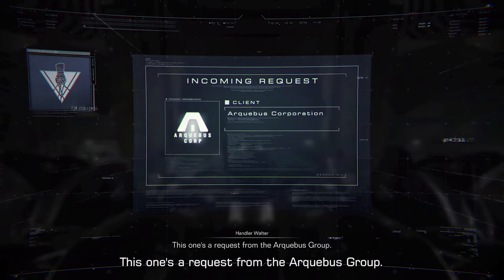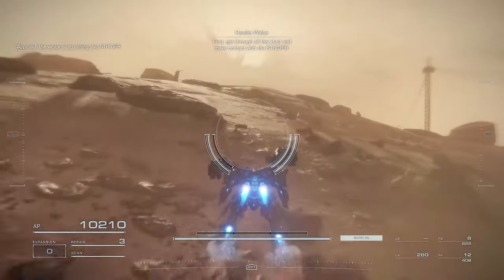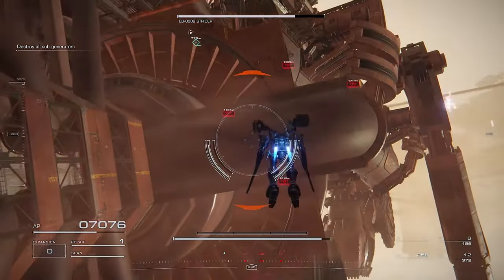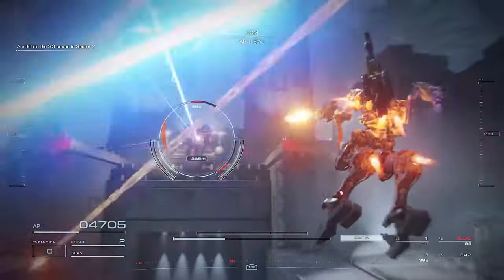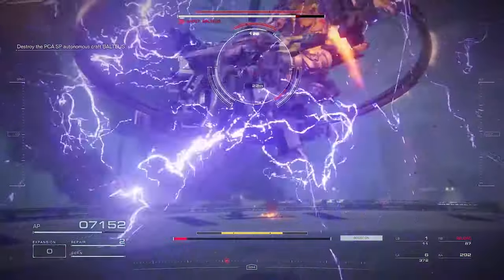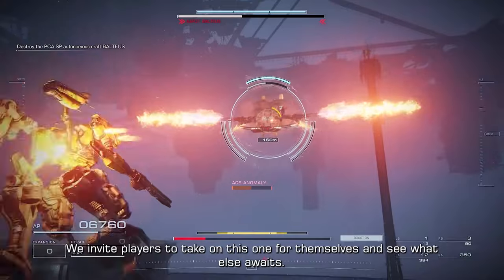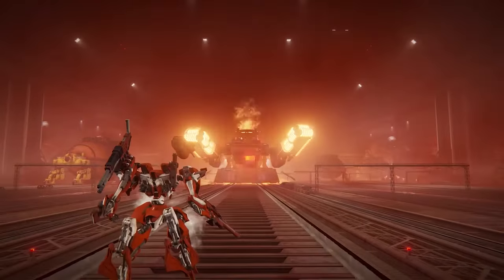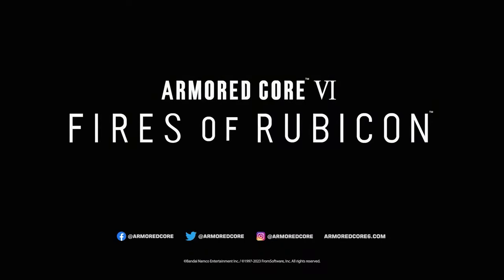Armored Core 6: Fires of Rubicon - Insider INTERVIEW with EXCLUSIVE Keyboard and Mouse DETAILS!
Thanks to Knoss for sharing this info! I'm excited to hopefully learn more about how the lock system works when manual aiming is unlocked, but as he said the time was limited with the demo so nobody unlocked it to his knowledge.